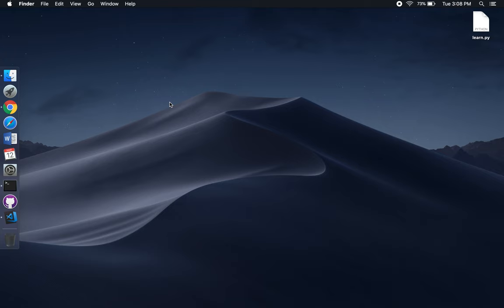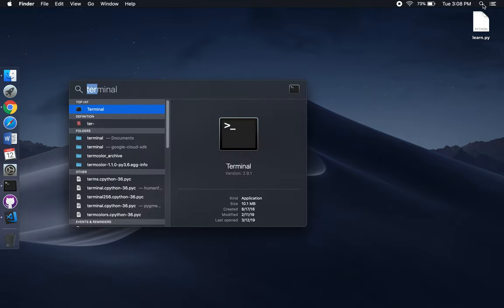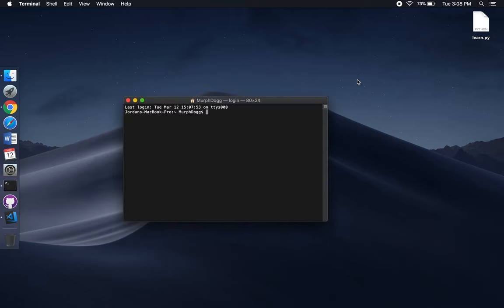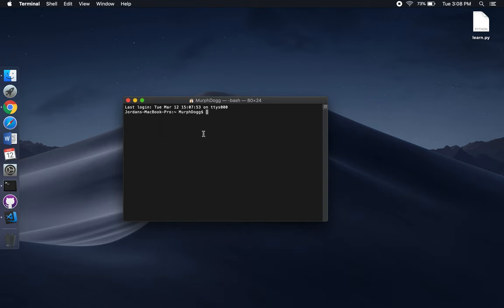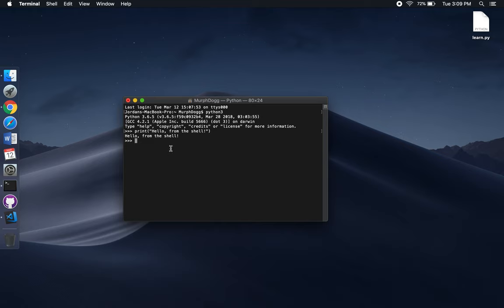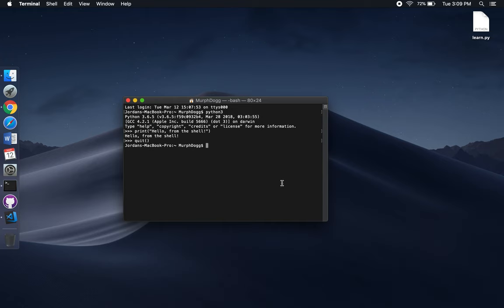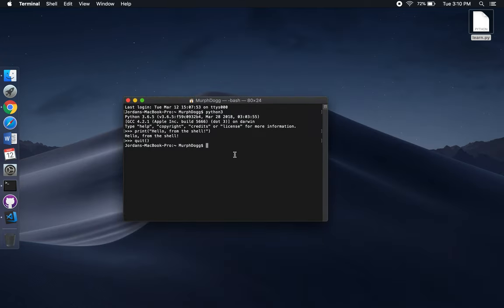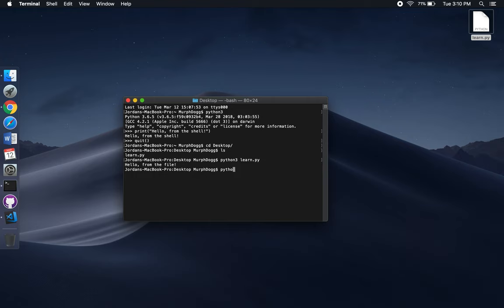How to Run Python Code on a Mac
This quick tutorial shows you a few ways to run Python code on a Mac.